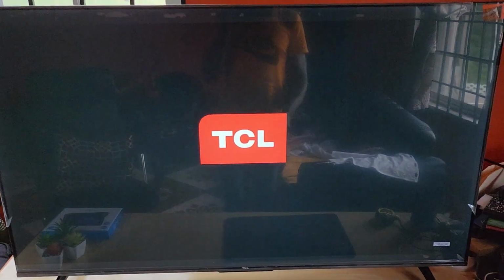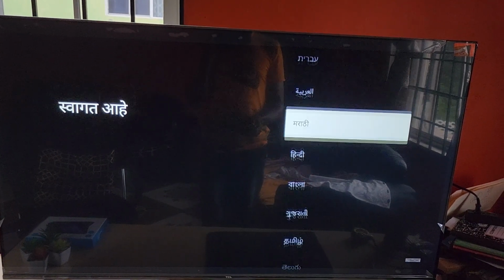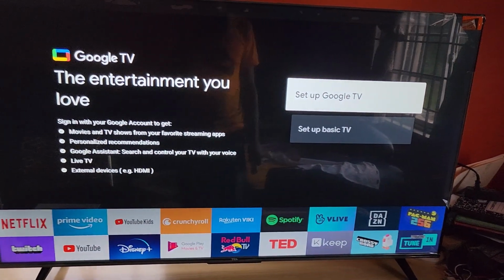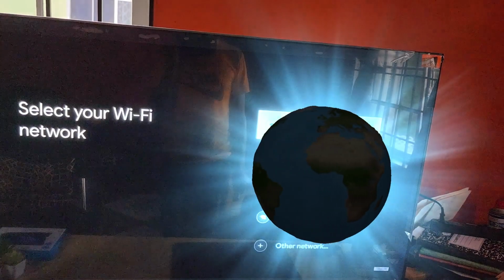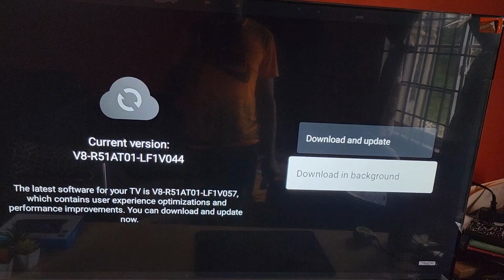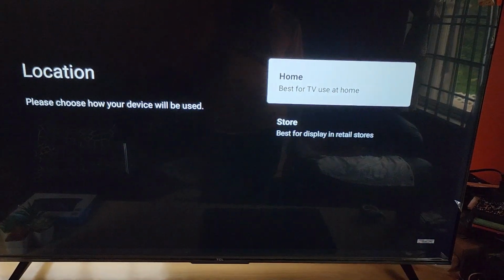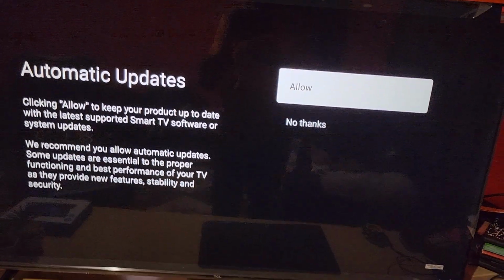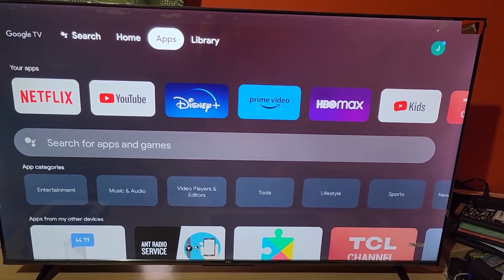TCL Google Tv Setup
TCL Google Tv Setup. shows the setup process for your new Tv from start to finish.